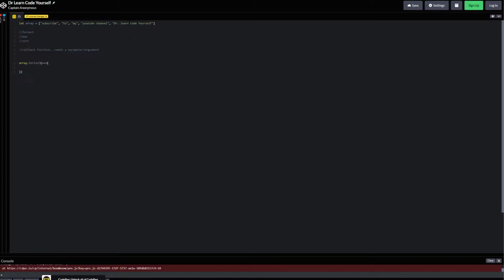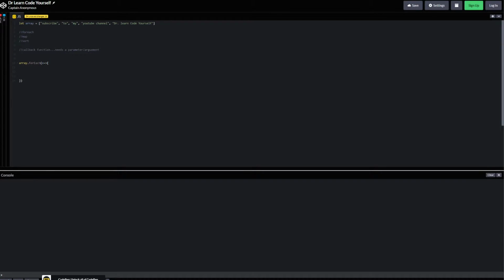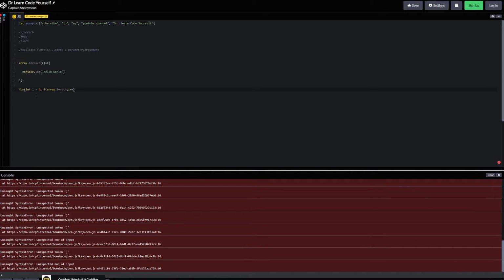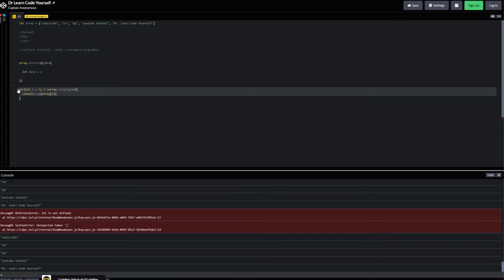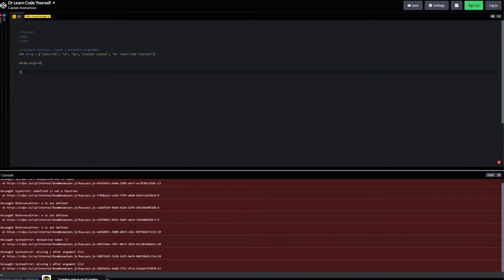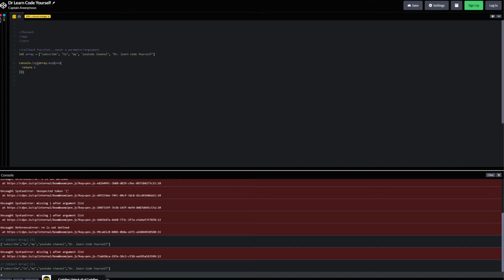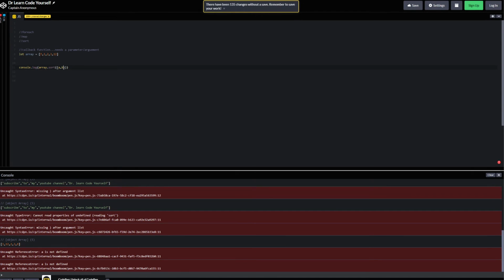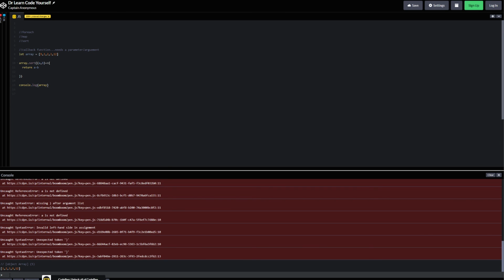Difference Between forEach, map, & sort For JavaScript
Easy Method For High-Order Javascript Array Methods and functions

Learn Code Yourself

Difference Between forEach, map, & sort Functions JavaScript